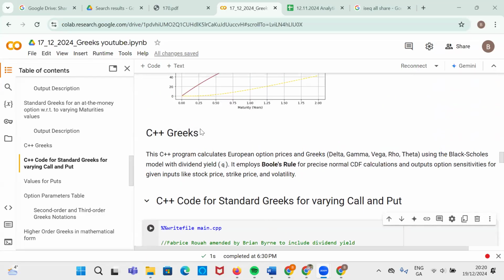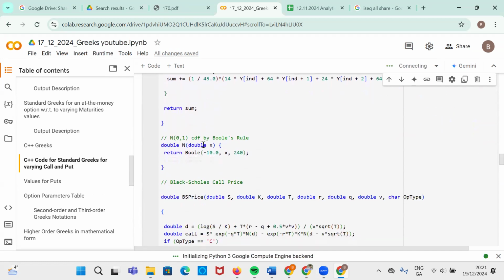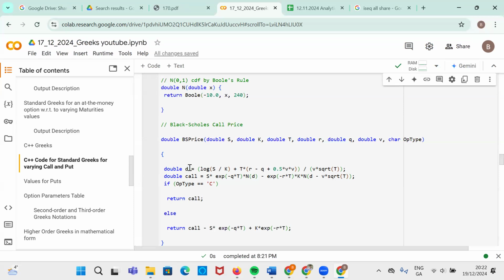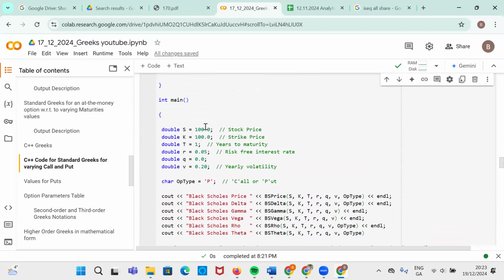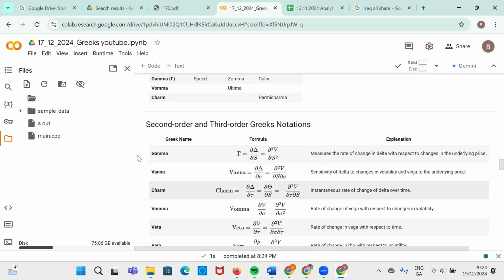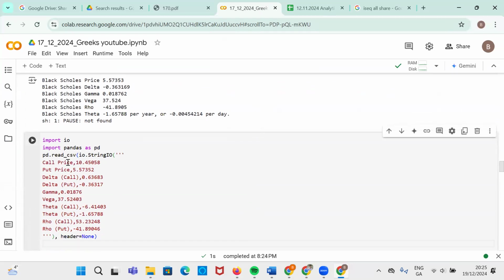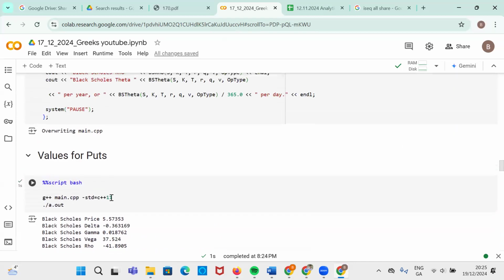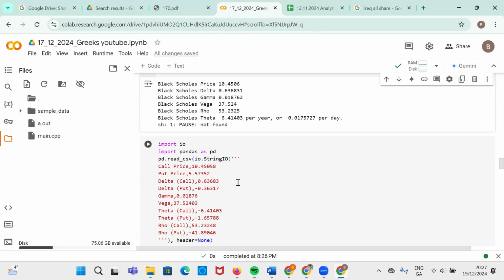C++ Code for calculating Black Scholes Merton Greeks in Google Colab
🌟 *C++ Implementation of the Black-Scholes Model in Google Colab* 🌟

In this video, we explore the *Black-Scholes option pricing model* implemented in C++ using Google Colab. This code calculates European option prices and Greeks (Delta, Gamma, Vega, Rho, and Theta), with adjustments for *dividend yield* (`q`). The program employs Boole's Rule for accurate numerical integration of the standard normal distribution.

📌 *What's Covered:*
✅ Black-Scholes formula for call and put options
✅ Calculation of Greeks for option sensitivity analysis
✅ Integration with Google Colab for seamless execution

💻 Whether you're a finance enthusiast, a programmer, or a student, this video will help you understand option pricing and how to leverage C++ in a modern, cloud-based environment like Colab.